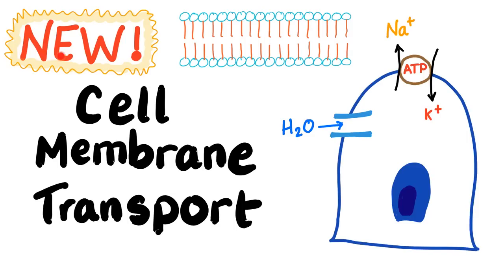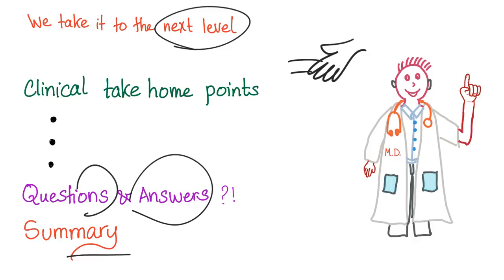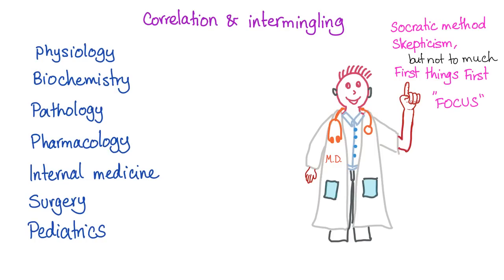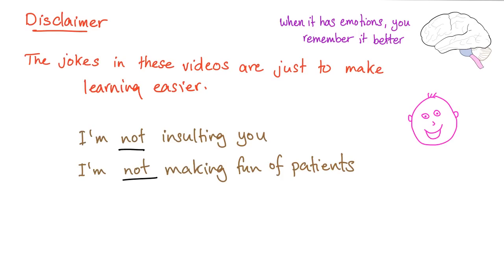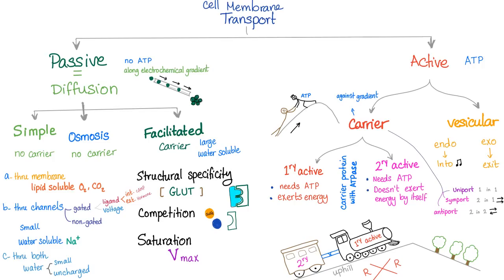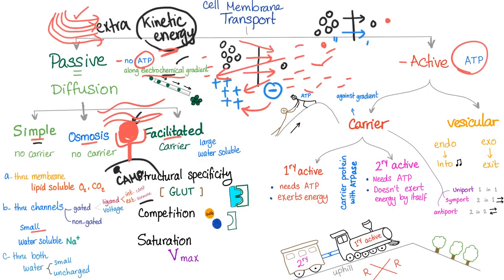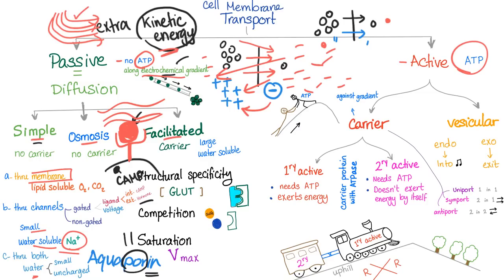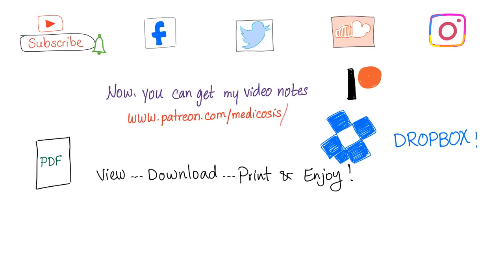Introduction to Fluids and Hemodynamics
This is the first lecture on "fluids, electrolytes and acid-base disturbance"

If you like my videos, please consider leaving a tip